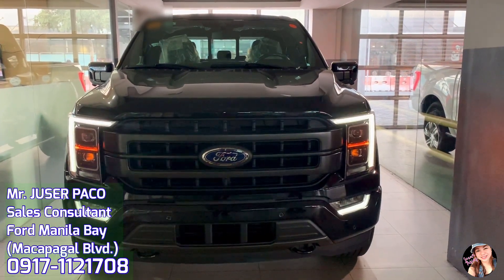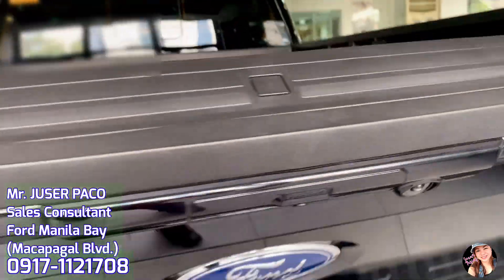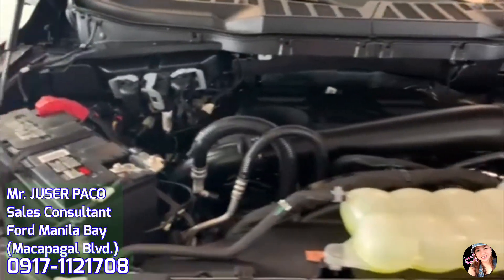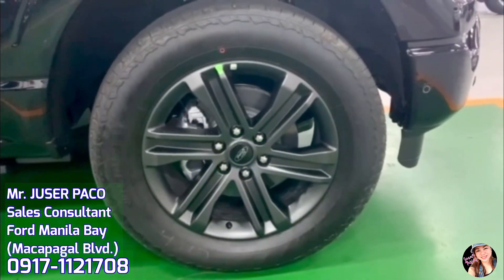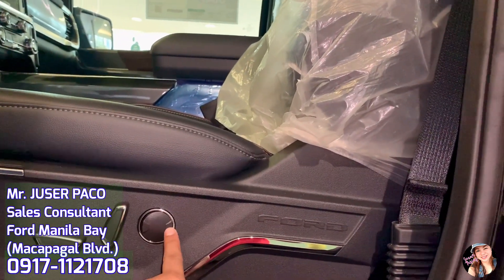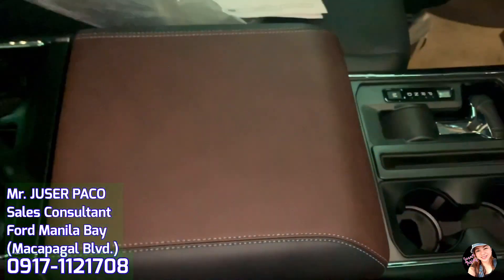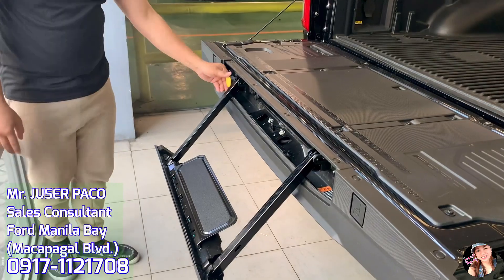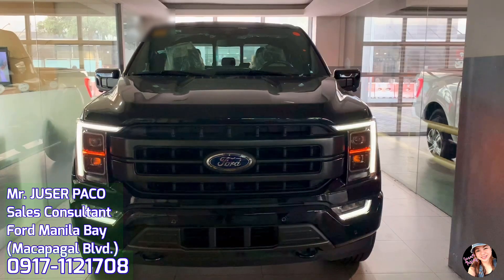2022 Ford F150 Lariat 4x4 Supercrew - Full Review (Philippines)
2022 Ford F150 Lariat 4x4 Supercrew - Full Review (Philippines)
2022 FORD F150 Lariat 3.0L 4x4 AT Supercrew
SRP 3,398,000.00

Mr. Juser Paco
Sales Consultant
Ford Manila Bay - Macapagal Blvd. Baclaran
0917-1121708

AIODIY DVR Dash Cam Full HD1080P Car Video Camera with Dual Lens for Vehicles Front &  Mirror *

FORD RANGER 2023 RAIN VISOR (NEW GENERATION FORD RANGER)

Premium Rain Visor - Ford Ranger 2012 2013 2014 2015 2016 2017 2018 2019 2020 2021 Window Guard

FORD TERRITORY, EVEREST, RANGER Carbon Fiber Leather Steering Wheel Cover

FORD RANGER 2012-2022 RAIL GUARD (1PC. ONLY)

Ford Ranger 2012 up to 2015 and 2016 to 2021 ( Mudguard Mud Guard with Logo )

Ultrasonic Car Diffuser Humidifier Air Freshner/ White / Gray Diffuser - Oilybear

Thinkcar Thinktool mini ECU Coding IMMO Active Test 28 Resets

Automatic Pop Up Cigarette Case Creative Pocket Fitted Refillable Cigarette Case

USB rechargeable lighter ​​fingerprint Double-sided windproof coil ultra-thin lighter

Ford Ranger T6 T7 T8 Wildtrak / Raptor 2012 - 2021 Door

Ambi Pur Premium Car Clip SINGLE / DOUBLE / REFILL BOTTLE / 7.5 mL